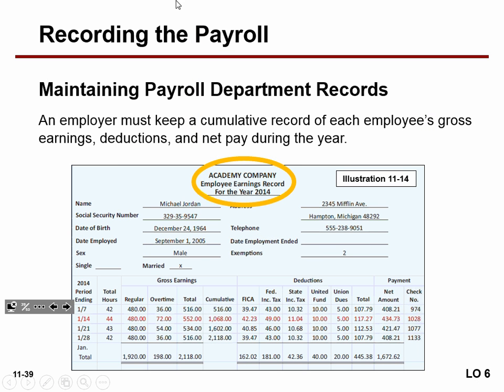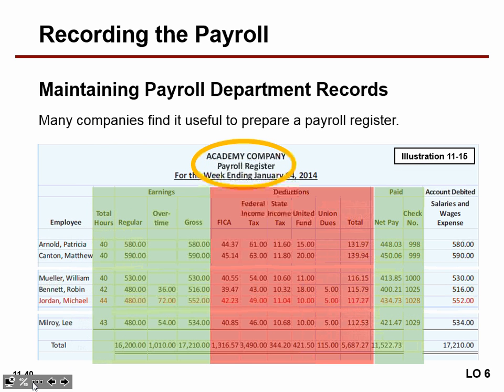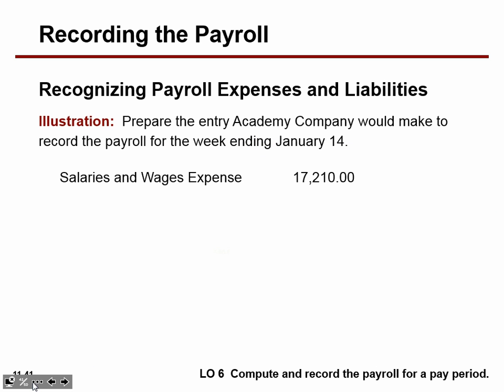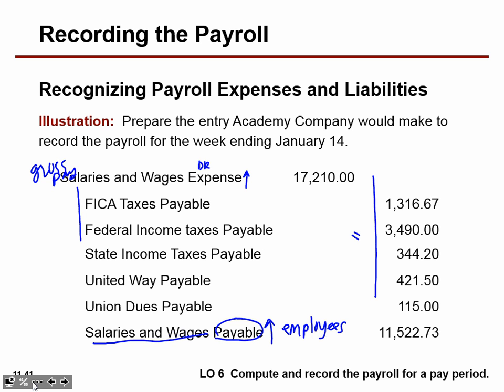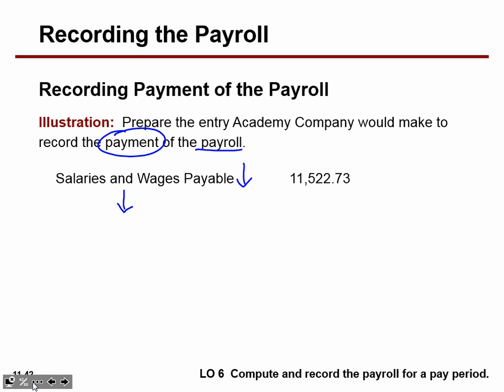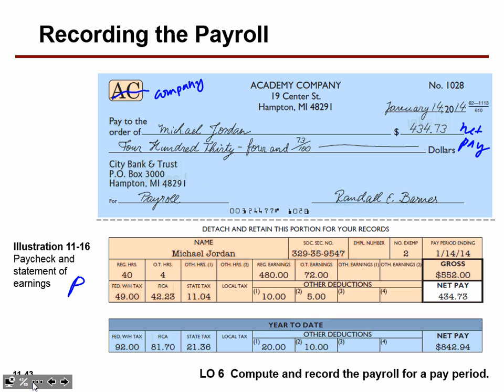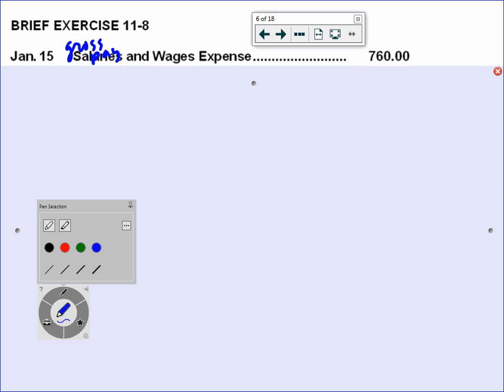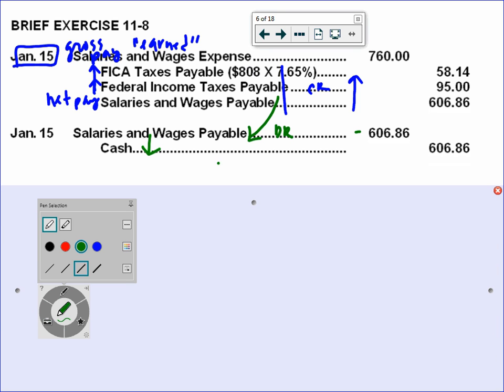Lecture 11-3 & EOC (Part 2)